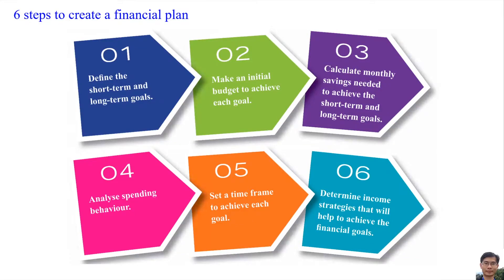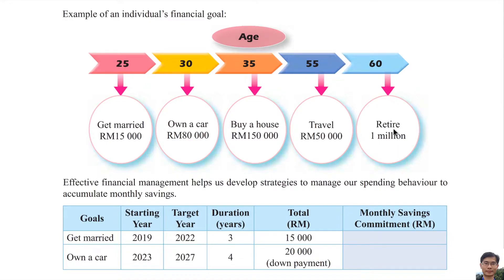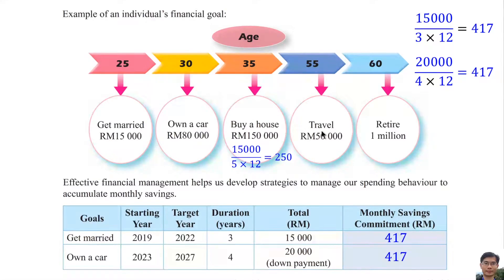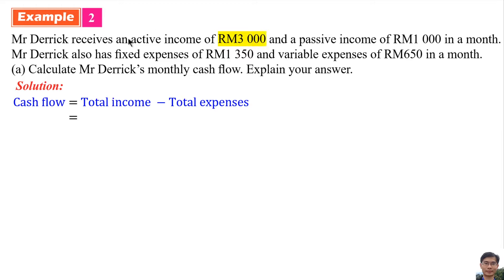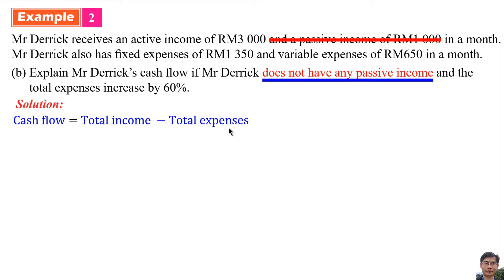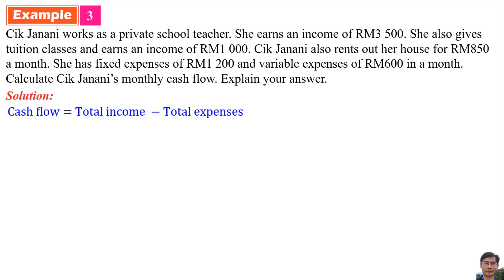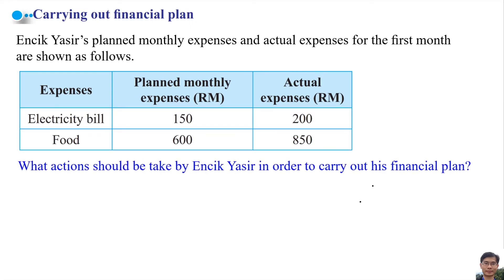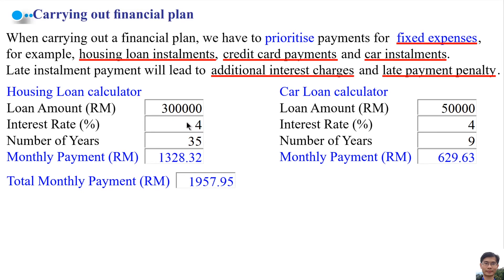Financial Planning and Management - Cash flow and Monthly Saving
Consumer Mathematics:
Financial Management
Financial Planning and Management
Income, Expenses, Cash flow, Monthly Saving